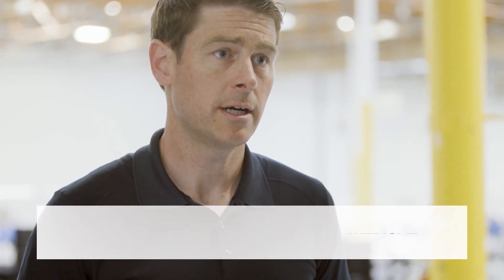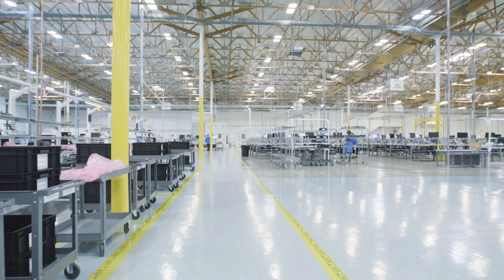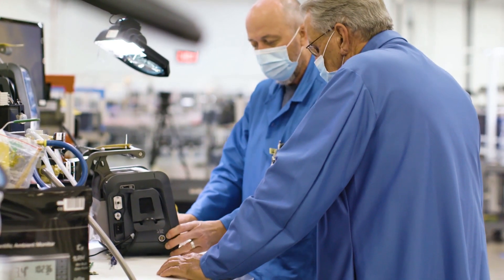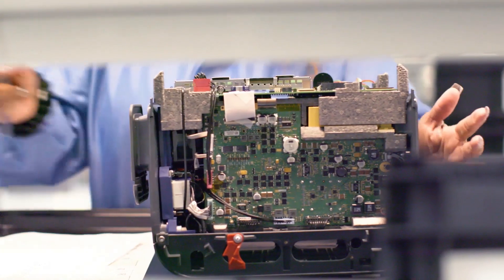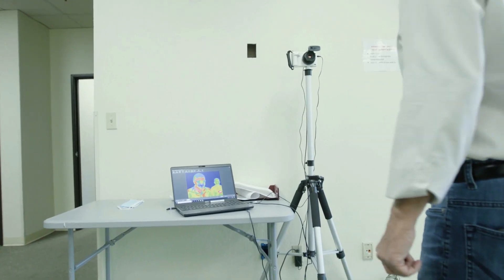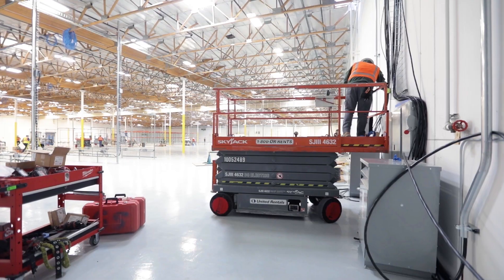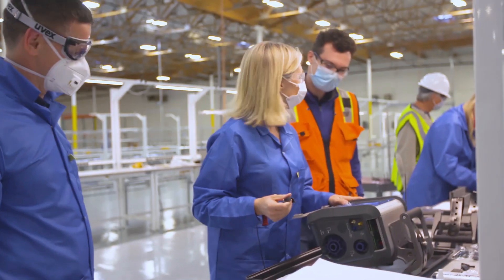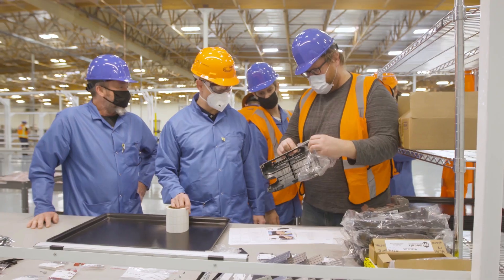Making the impossible, possible - Hamilton Medical Production Facility USA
To meet the exploding demand for ventilators during the COVID-19 pandemic, Hamilton Medical quickly established a second production site in the United States. This video shows how multiple teams across the globe, with the support of General Motors, made the impossible possible and built a complete ventilator production facility in just four weeks.